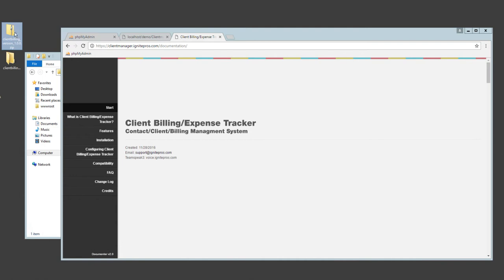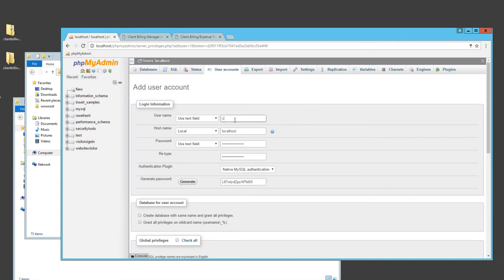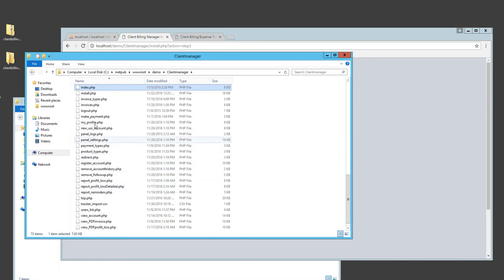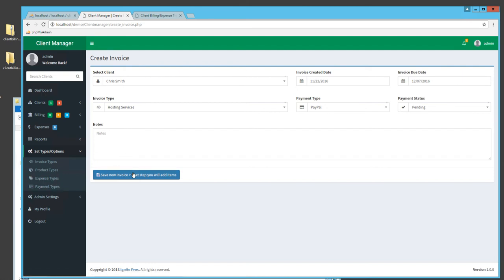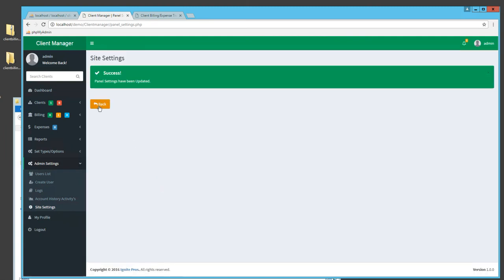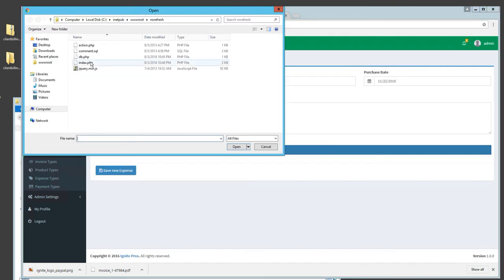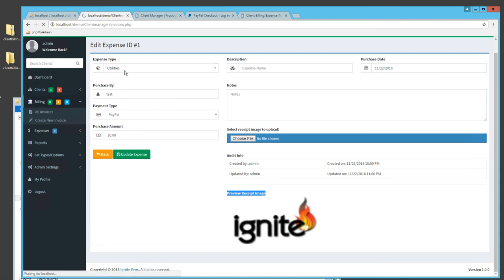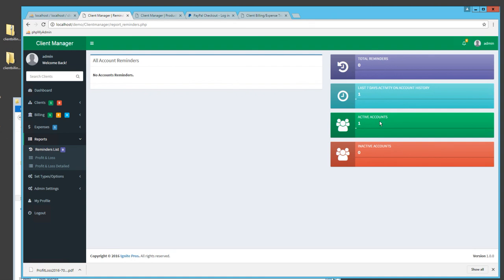How to install Client Billing System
In this video I will show you how to install Client Billing System PHP Program and a quick review of what this program can do for you.